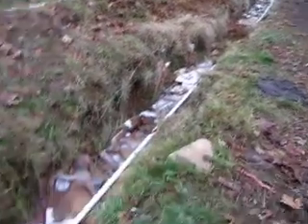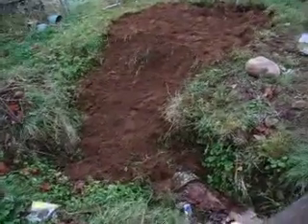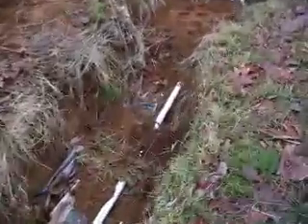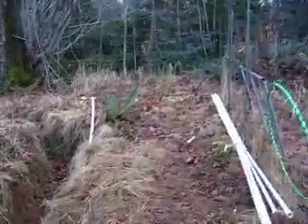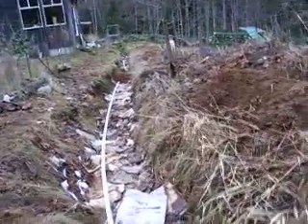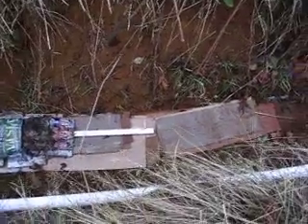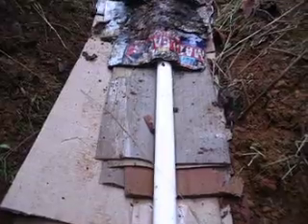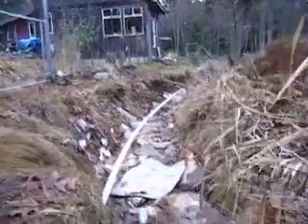Ditch part 4 - fully lined, pipe in, dirt forthcoming